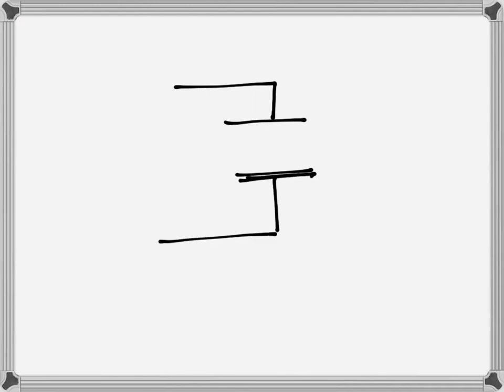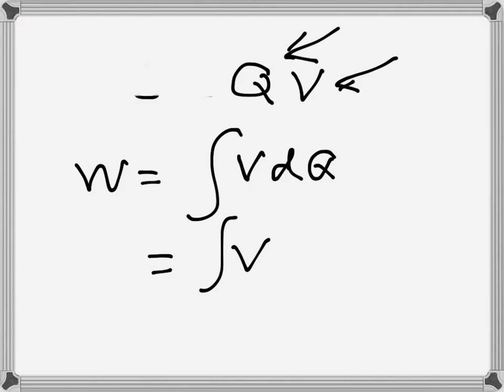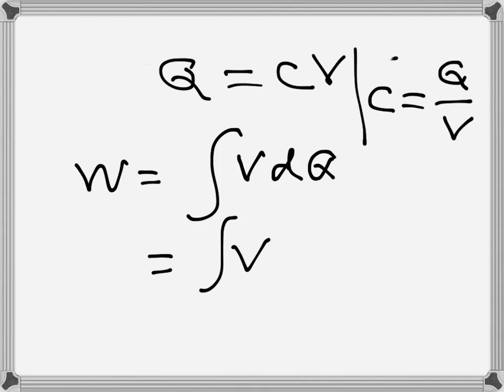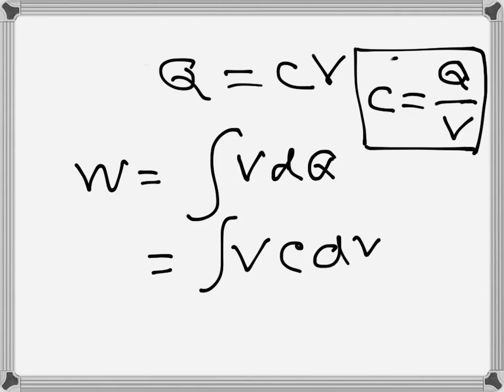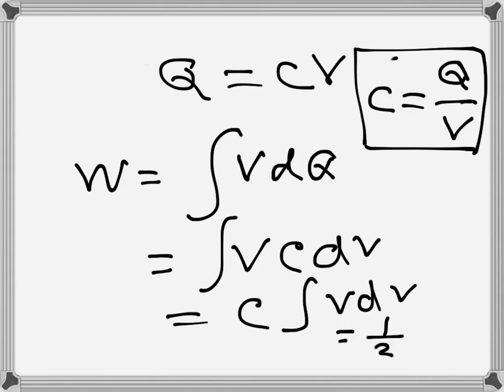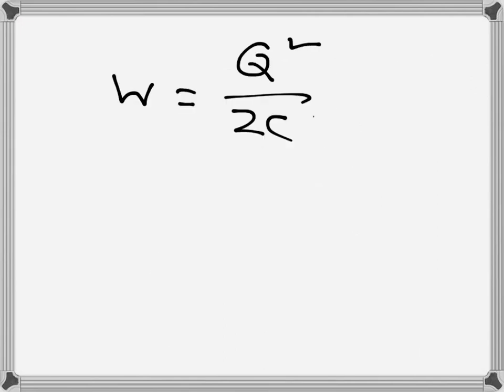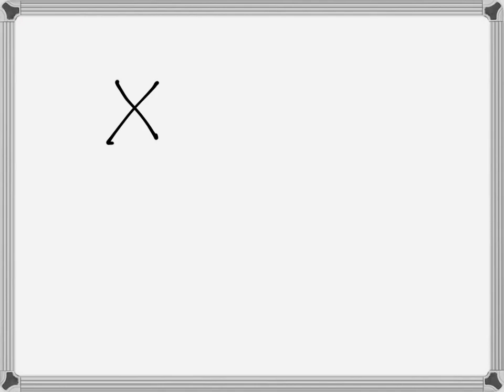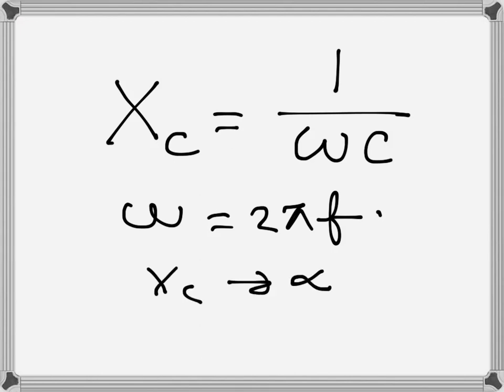Capacitor: An introduction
A short video about capacitor